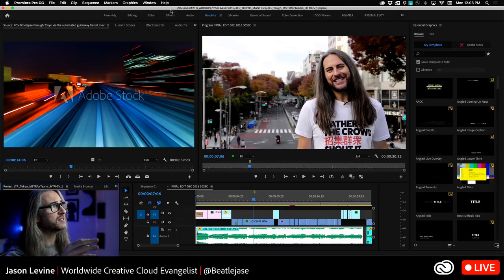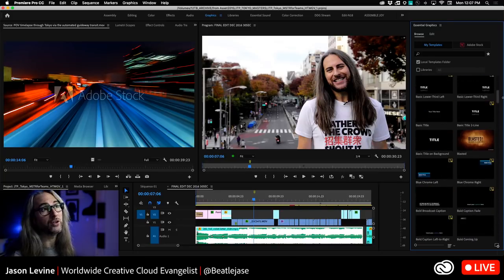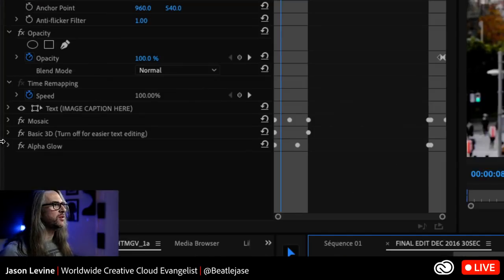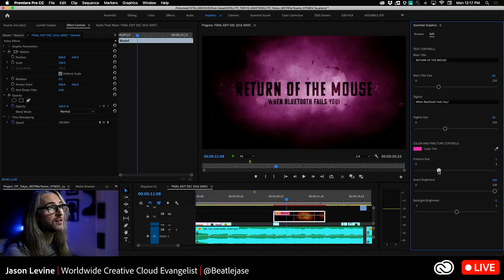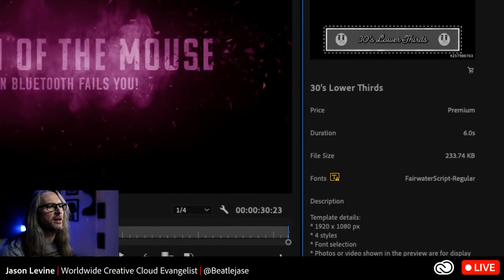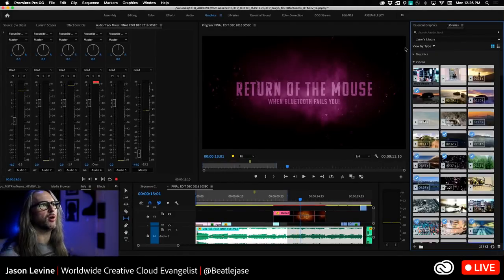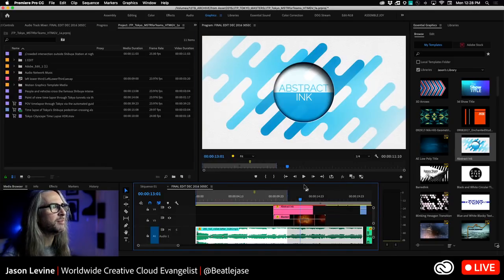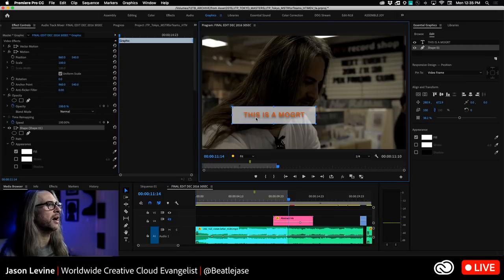How to use Motion Graphics Templates in Premiere Pro CC 2019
In this brief livestream, I'll show you how to access all of the pre-installed motion graphics templates that ship with the current version of Premiere Pro. Along the way, I'll also highlight how you can quickly and easily download and license more MOGRTs via the Adobe Stock and CC Libraries panels.